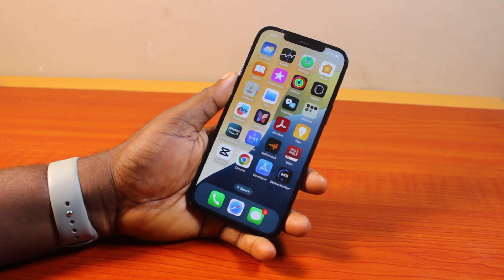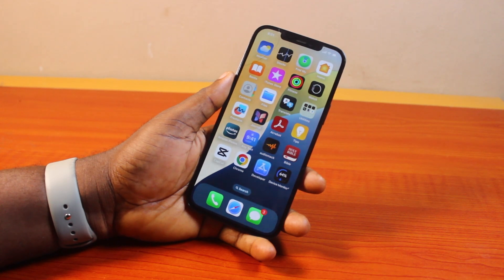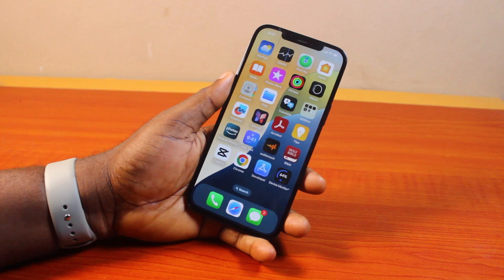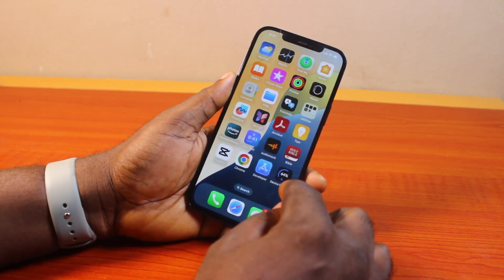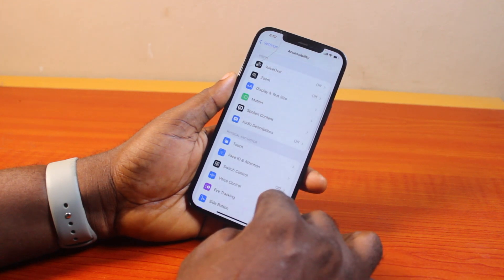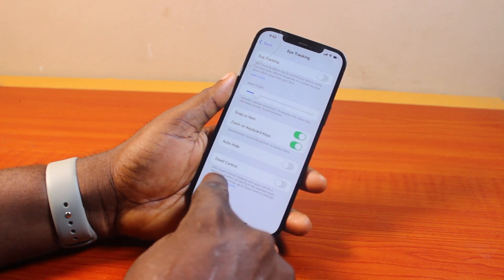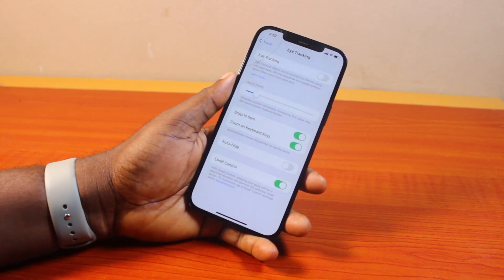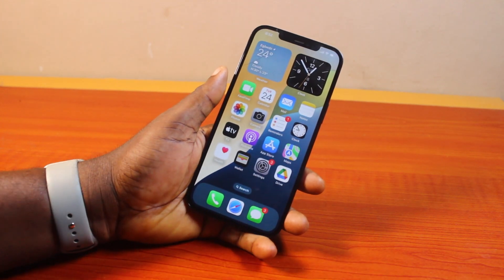How to Turn On Dwell Control on iPhone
How to turn on dwell control on iPhone to aid eye tracking efffectiveness.

Cheap iPhone
Cheap Samsung Phone
Cheap Apple Watch
Cheap Digital Camera
Cheap YouTube Microphone
Cheap MicroSD Card